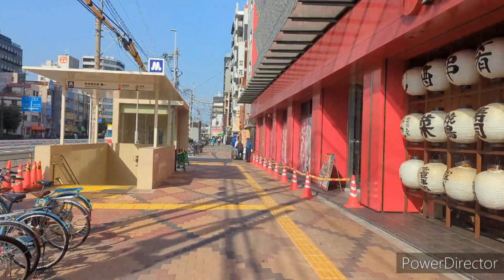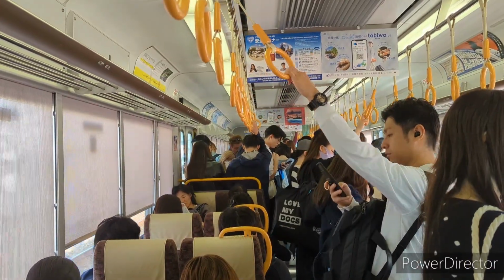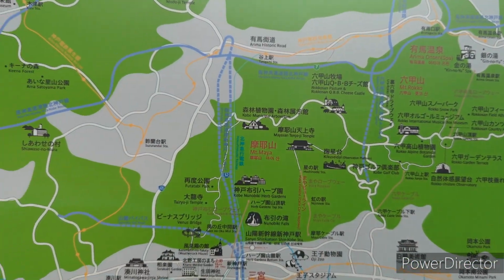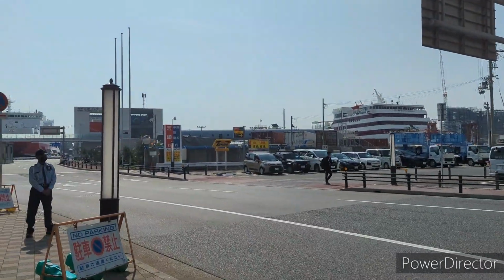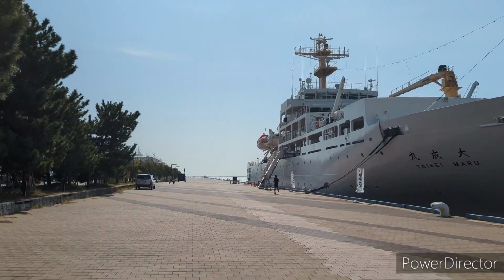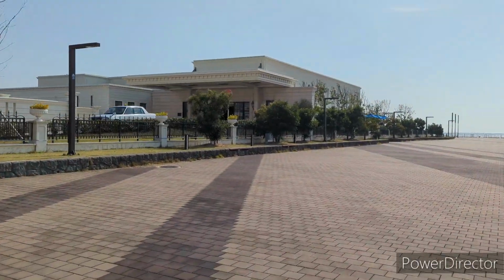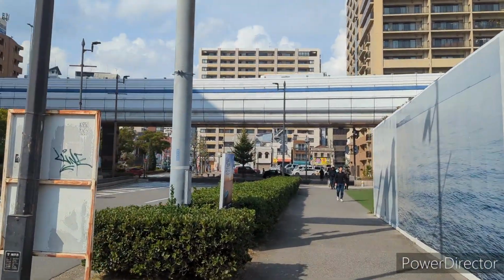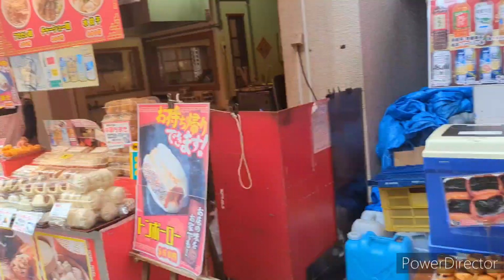Railroad trip from Osaka to Kobe, Hanshin railroad plus street tour.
street tour Kobe Japan